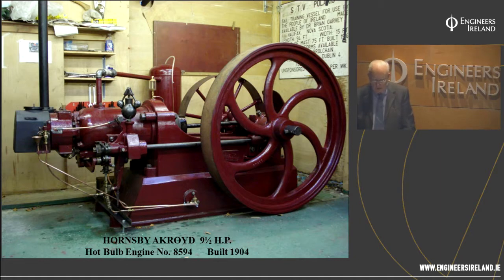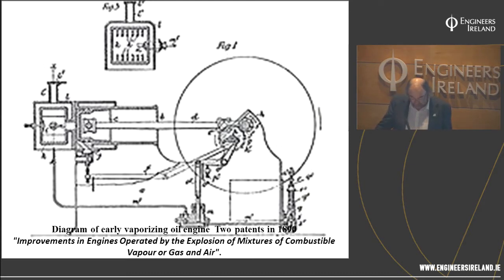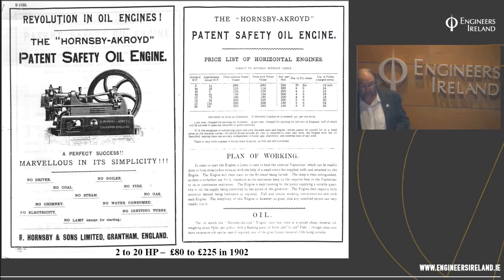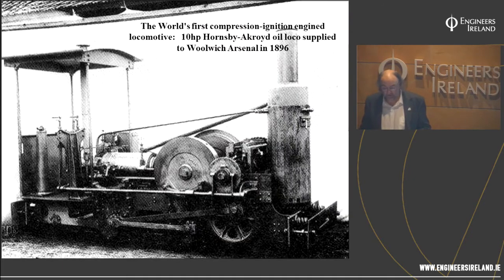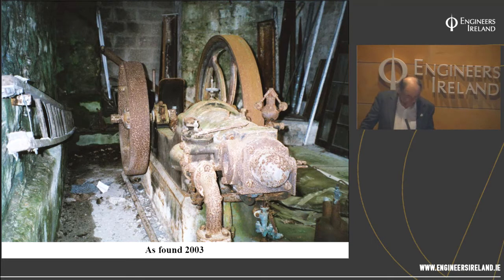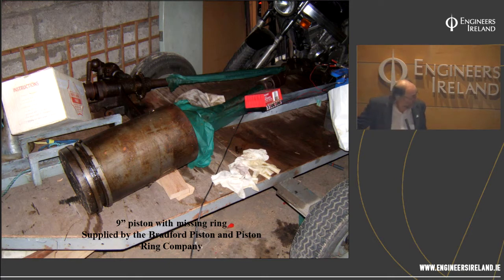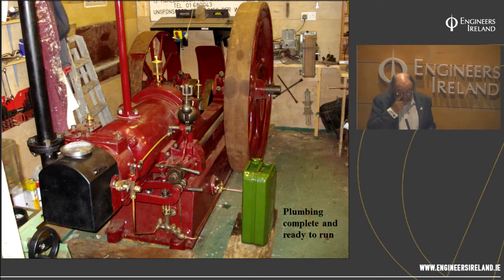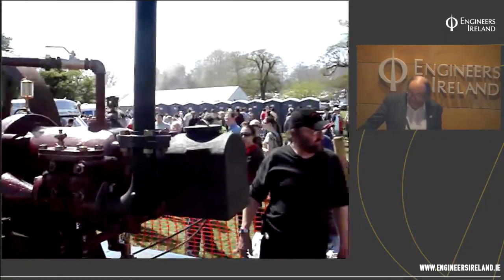The Restoration of a 1904 Hornsby Ackroyd ‘Hot Bulb’ Engine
Fiacc O'Brolchain is, an architect with a keen interest in engineering will discuss the restoration of a 1904 Hornsby Ackroyd - the world's first successful "Hot Bulb" engine. During this presentation Fiacc shared his extensive knowledge of rebuilding such an engine, placing it in its historical context.